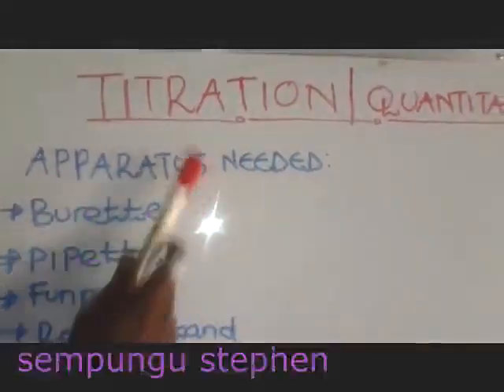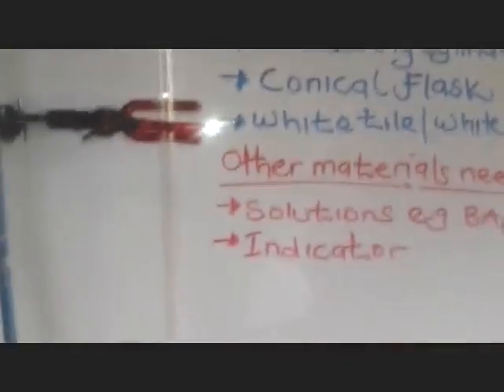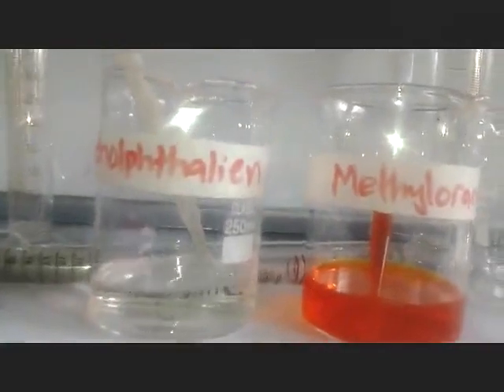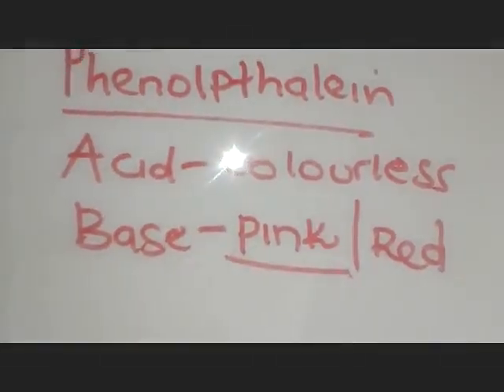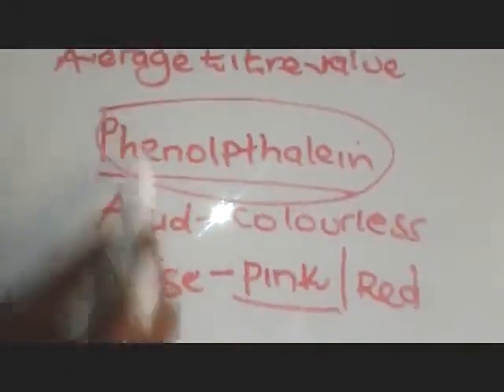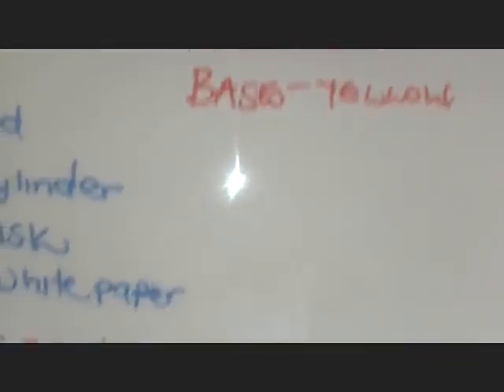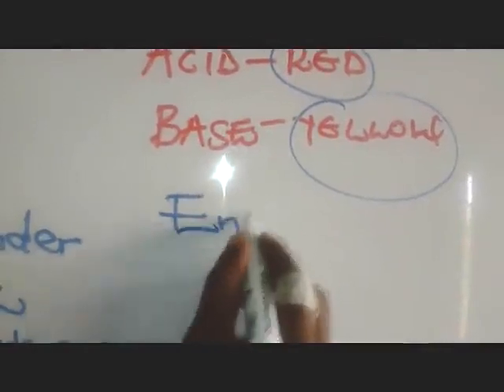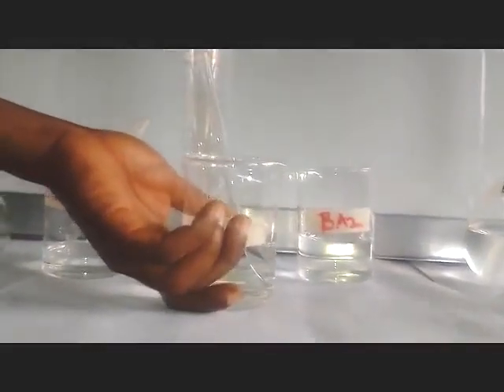Titration (volumetric analysis by Sempungu Stephen)